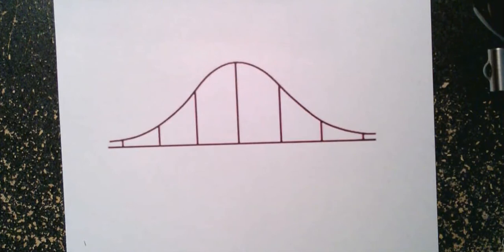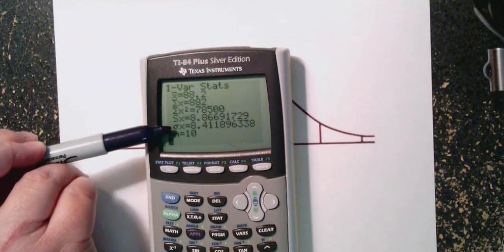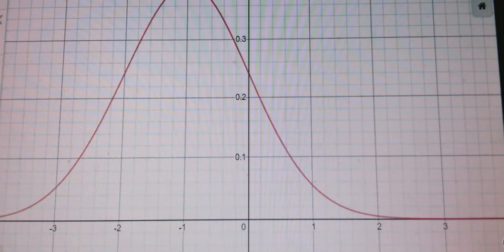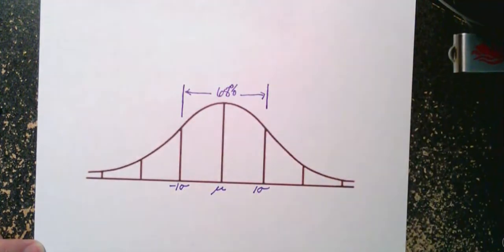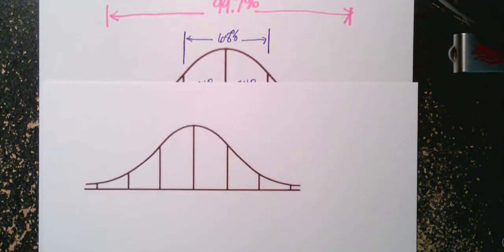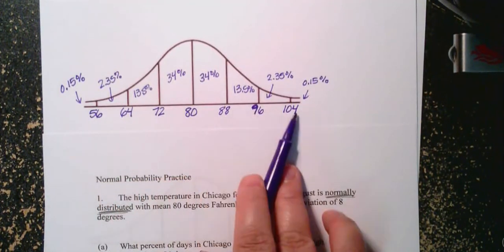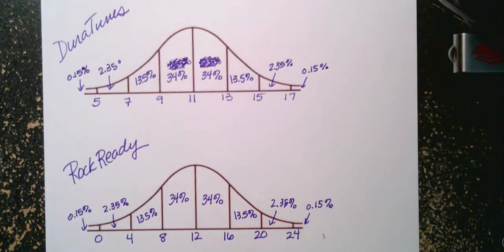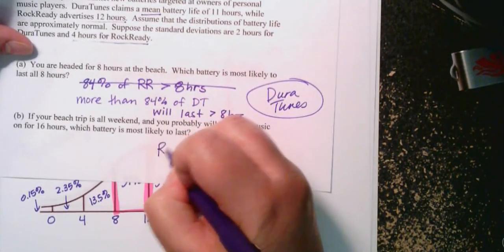Standard Normal Distribution notes and practice